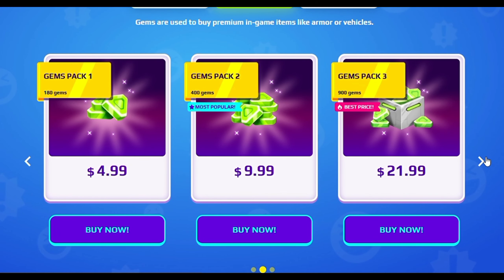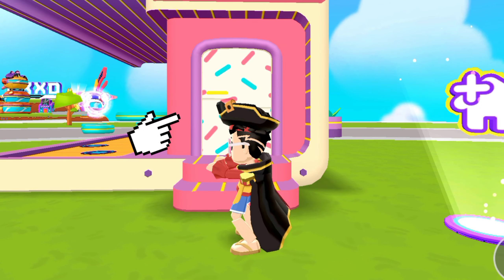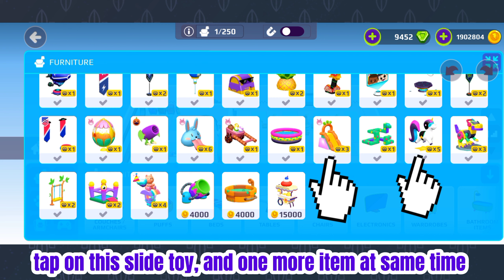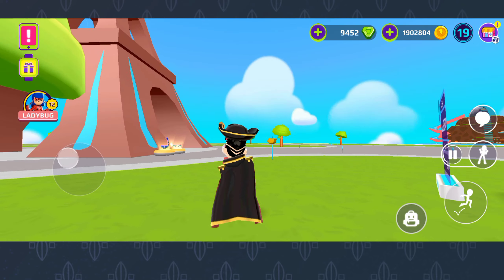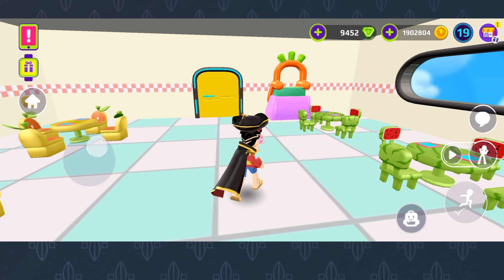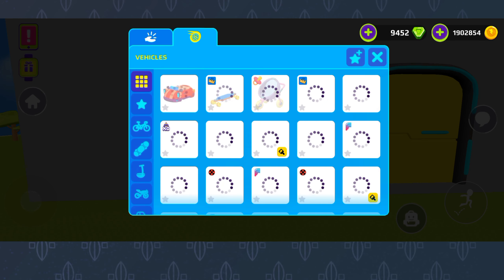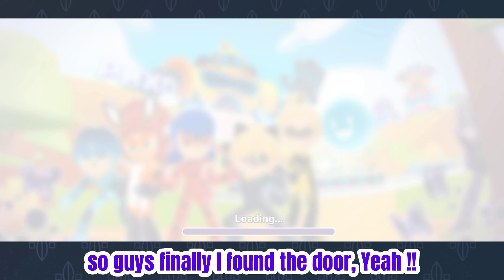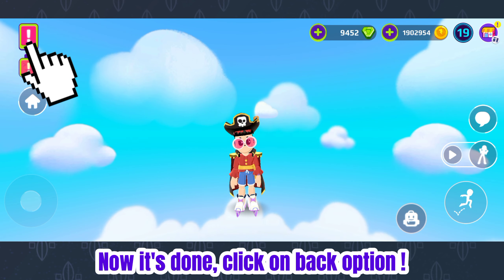How to use skating 🛹 Shoes In pk XD pkxd || Pk XD skating shoes amaizng bug || Pk XD New bug today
TM by TELL YOUR STORY music by ikson'

Listen: #40 Paradise (Off...